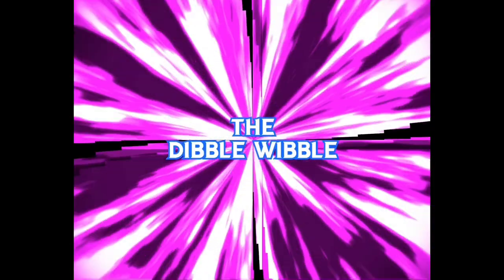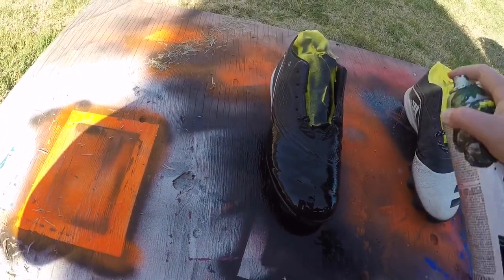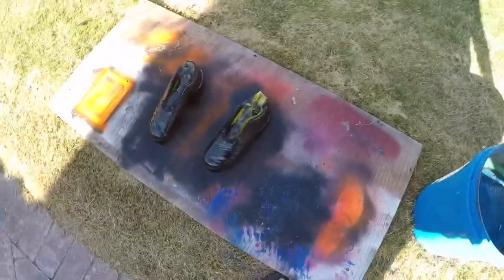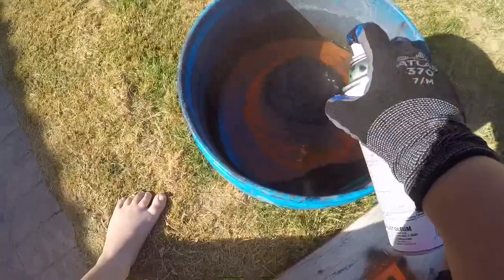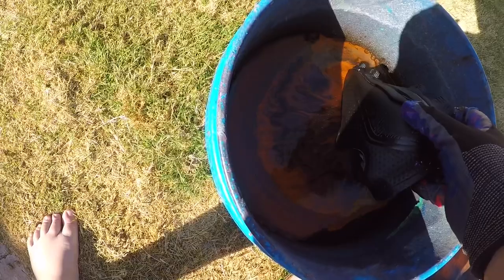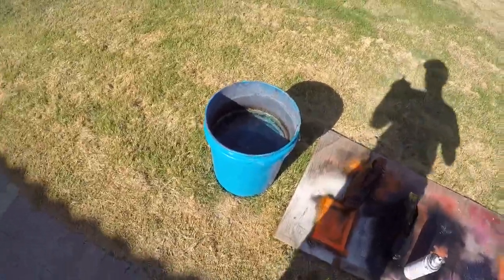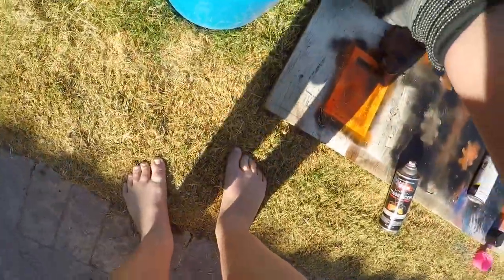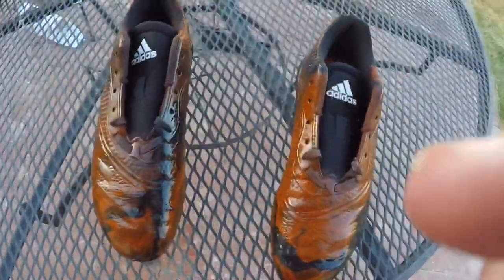Hydro dipping cleats